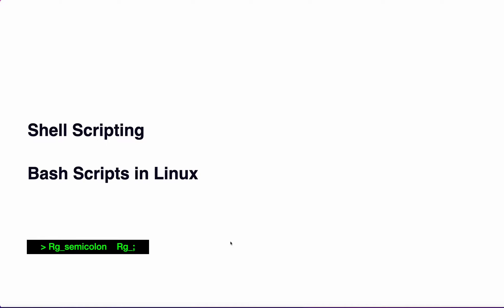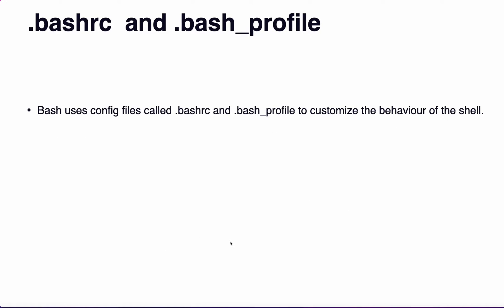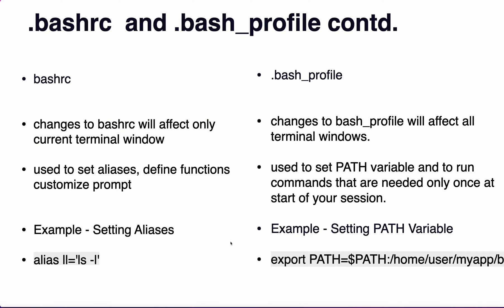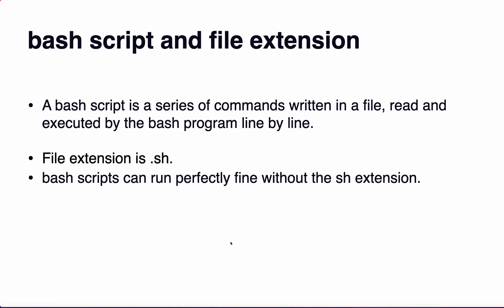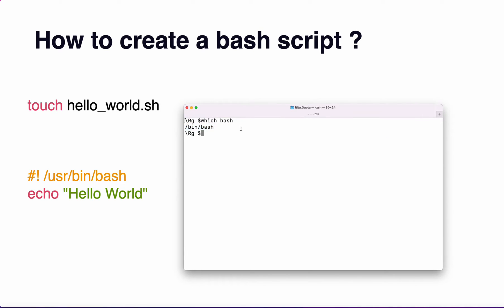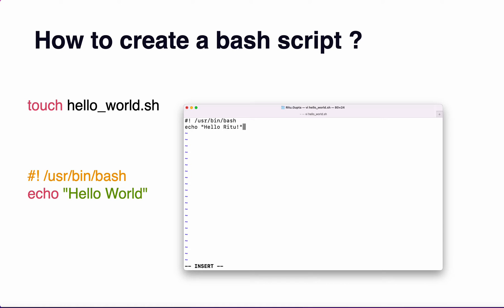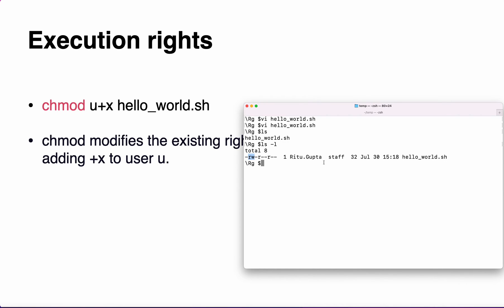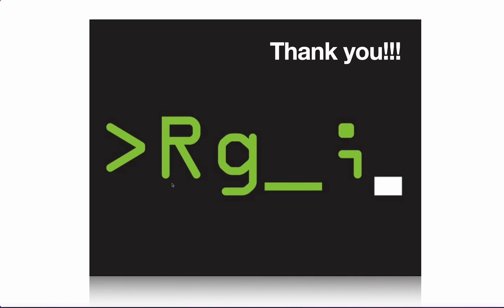Shell Scripting | Bash Scripts | #!/bin/bash | .sh